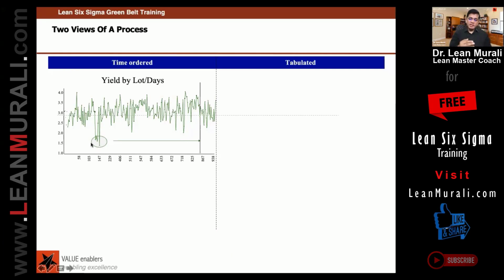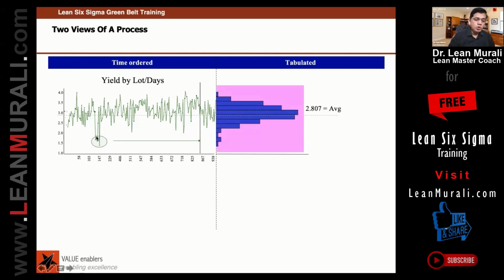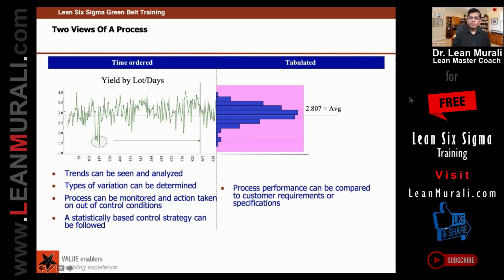LEAN SIX SIGMA TWO VIEWS OF A PROCESS.(1-TO-1 Session with Dr. Lean Murali)